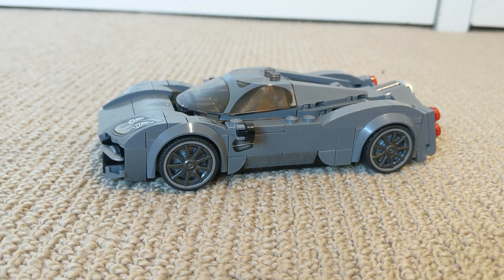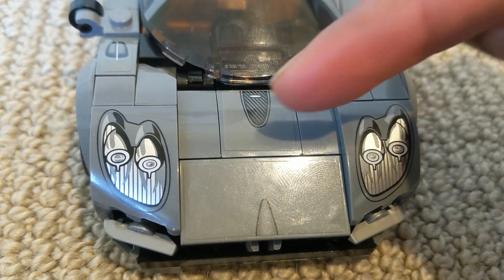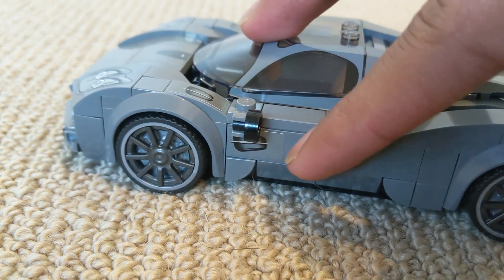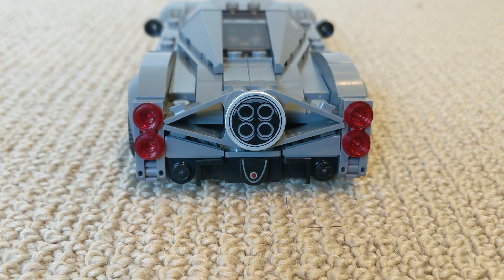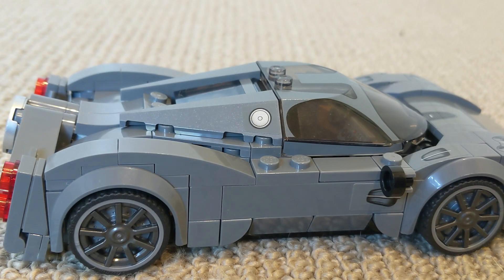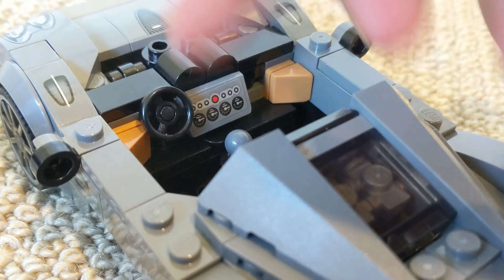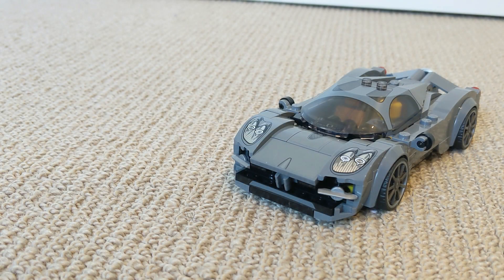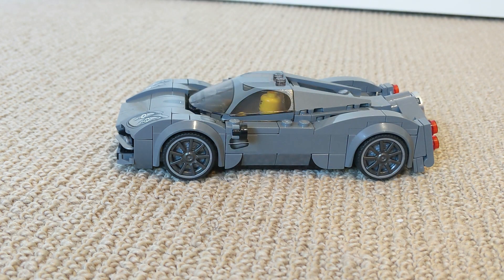Lego speed champions | Pagani Utopia Review!! | One of the best in the collection?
Hey guys!!
Today, i'm reviewing another Lego set - The Pagani Utopia
I really like this set, because i think it captures the overall sleek design of this supercar, while also incorporating some nice details